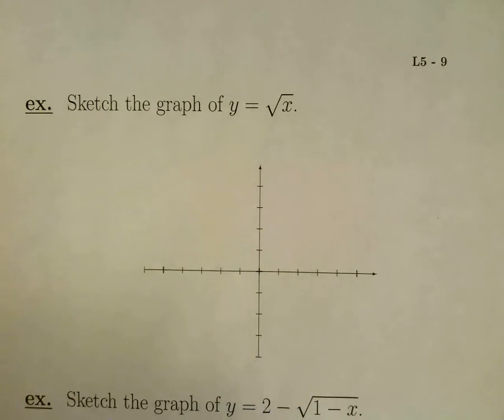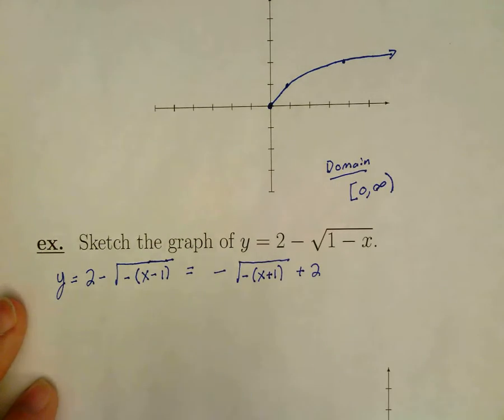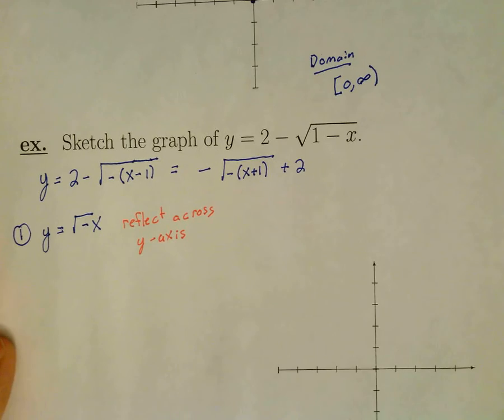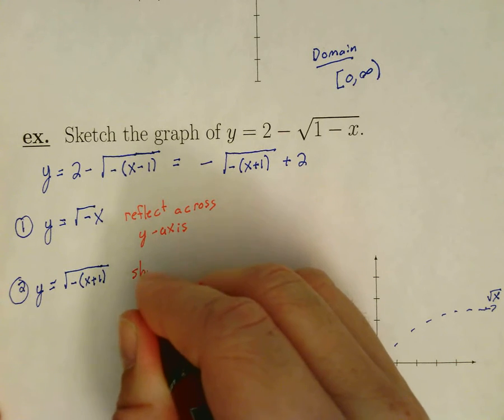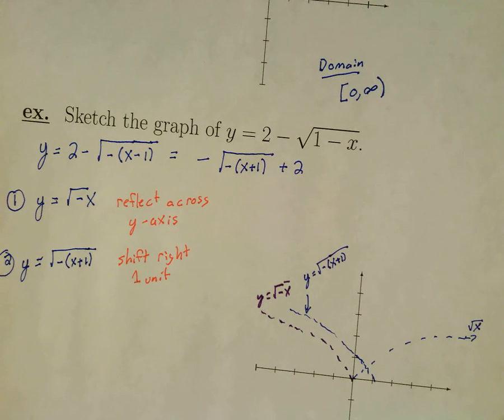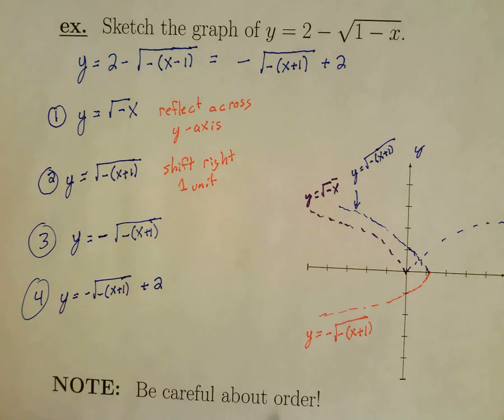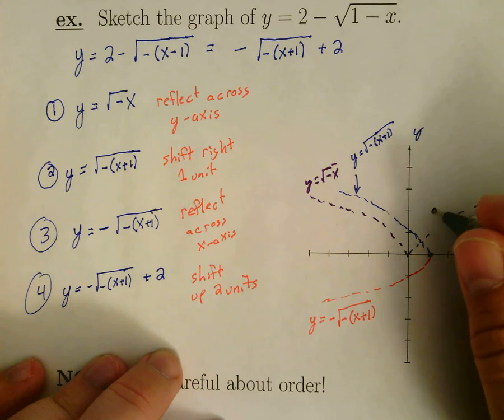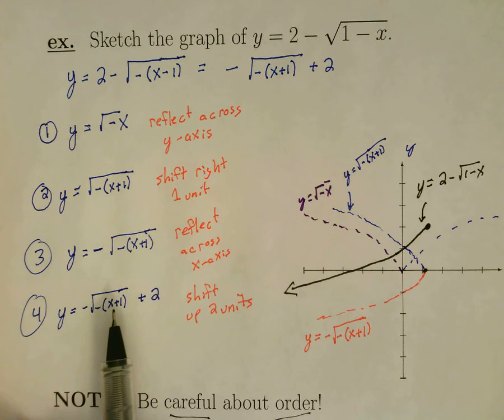MAC2233 Lecture 5 page 9